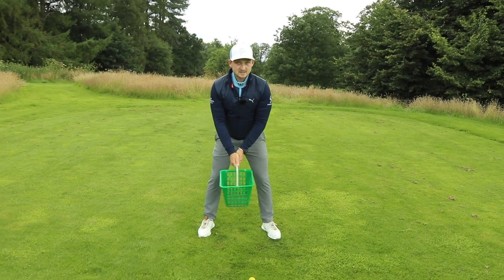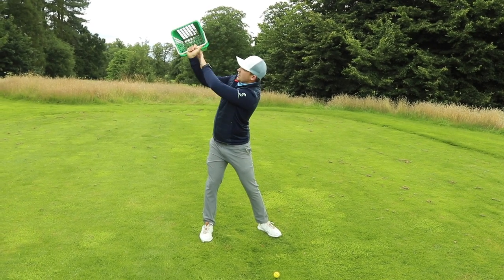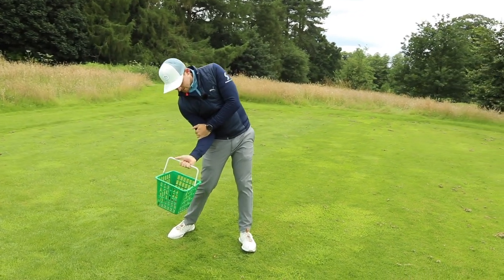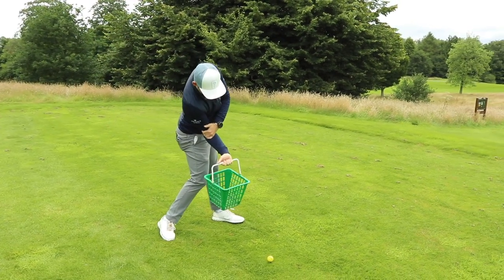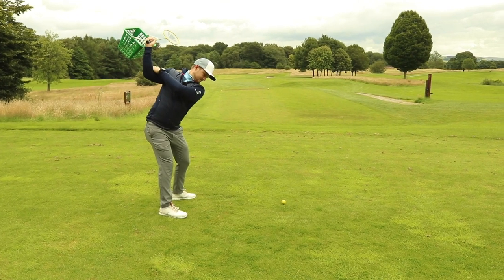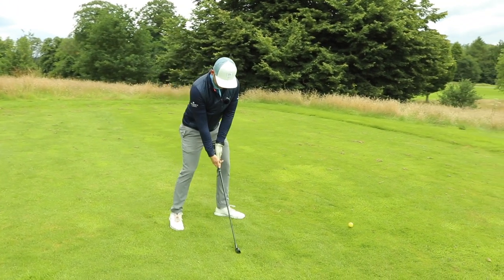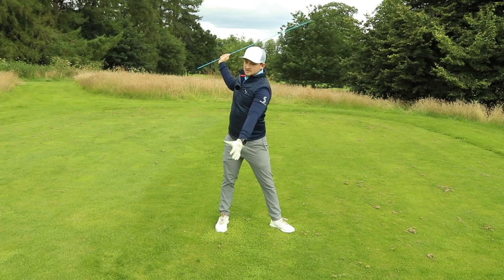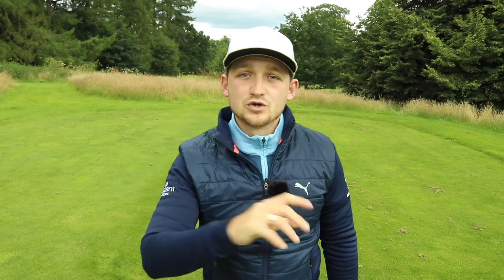HOW TO SHALLOW THE GOLF CLUB AND HIT IT FURTHER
How to shallow the golf club and hit it further! Stop that over the top move and shallow the golf club in the downswing. Power, more speed and better shots. This drill makes it so easy to understand.

To shallow the club, we need to address the golf club with both hands, this can be used to grip check too! This simple drill which shallows the golf club and hit it further. As we are gaining more rotation and shallowing the golf club, we are able to hit it further.

The downswing move makes sure the club shallows on the way down, and the basket analogy makes this so easy to understand!

PGA Professional Alex Elliott Golf talks through how to shallow the golf club and hit it further in the downswing.

- Hope you enjoyed today's free golf lesson on how to strike your DRIVER pure with 1 simple drill using simple golf tips. Make sure you never miss a tip by hitting that bell notification.

- Book an online lesson with Alex Elliott now via the skillest app and starting getting your game on track:

- 2020 is starting thick and fast and during the 2020 golf season you can expect to see me across all golf channels and working providing golf tuition for GOLF MONTHLY.

 Thank you for your continued support and comments. It's massively appreciated. Let's get better at the sport we love together.